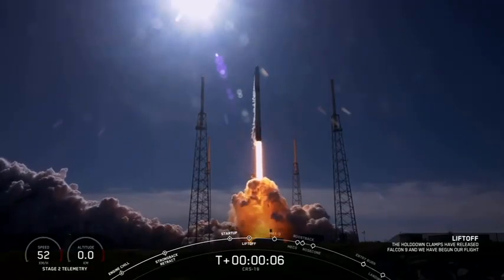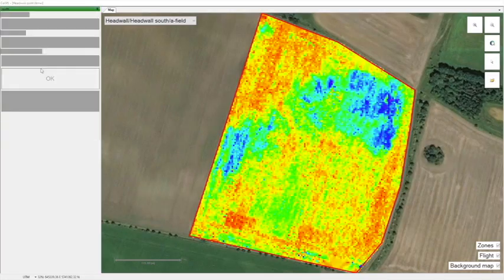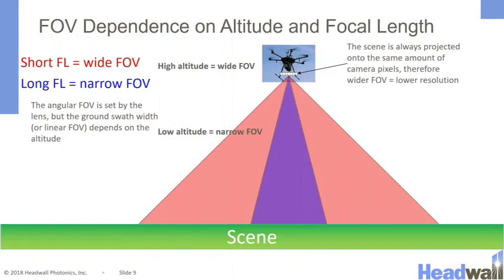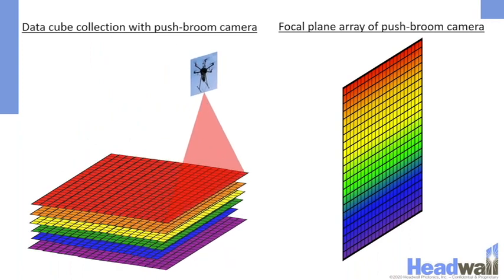Hyperspectral Imaging in Precision Ag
Christian Felsheim, Dr. William Rock, and Christoph Schimmer deliver their presentation 'Intro and Demo of Hyperspectral Imaging from UAVs for Precision Agriculture Trials and Crops' to attendees of the 2020 Farms.com Virtual Precision Agriculture Conference & Ag Technology Showcase.

- Felsheim is Director of Headwall Europe and Business Development Manager at Headwall.
- Rock is Senior Application Engineer at Headwall.
- Christoph Schimmer is International Sales Manager Remote Sensing Systems at geo-konzept.